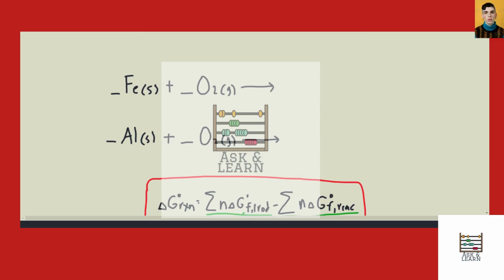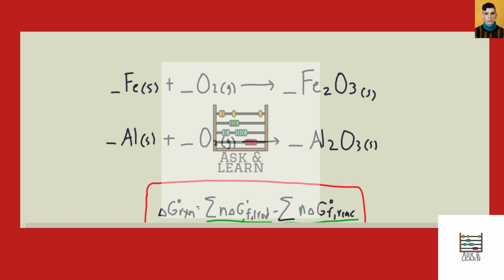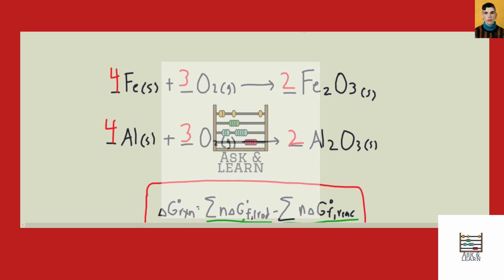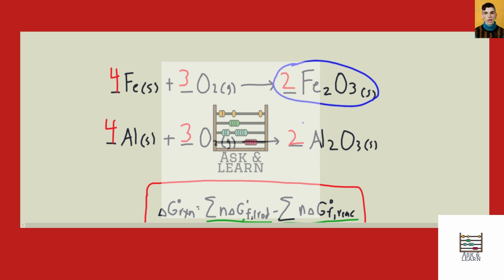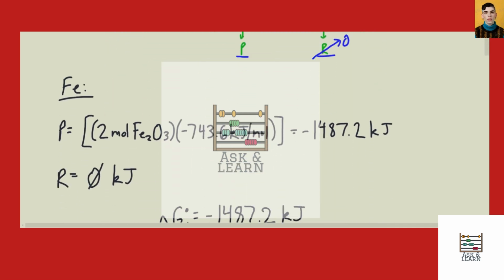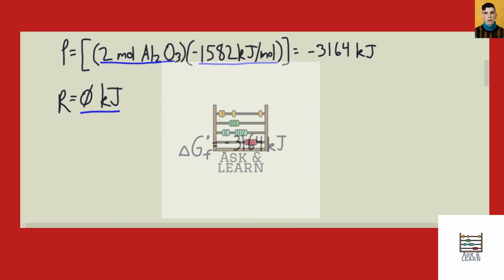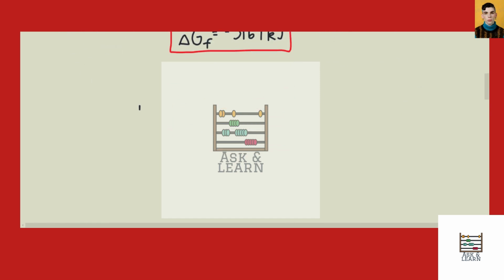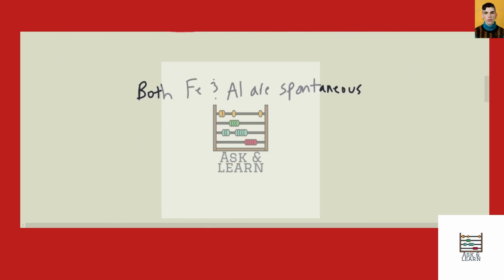Write equations for the oxidation of Fe and of Al. Use to determine whether either process is sponta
Write equations for the oxidation of Fe and of Al. Use to determine whether either process is spontaneous at